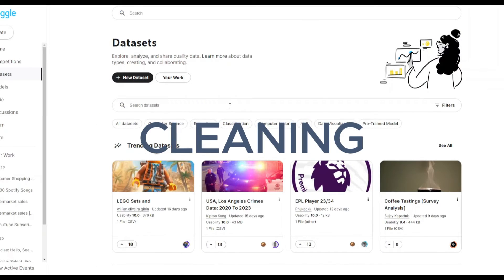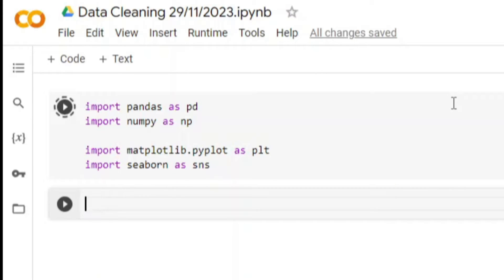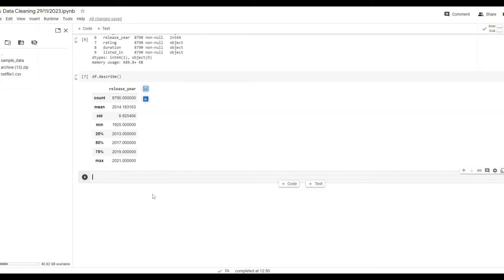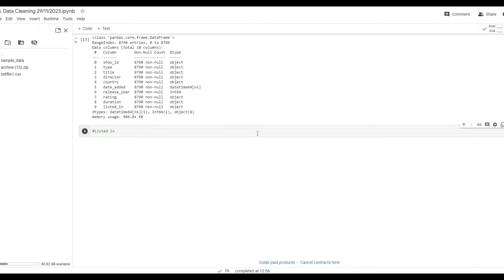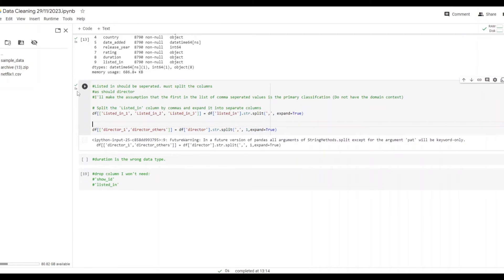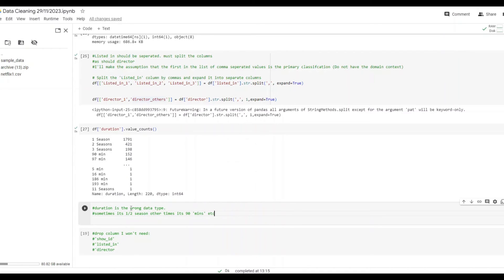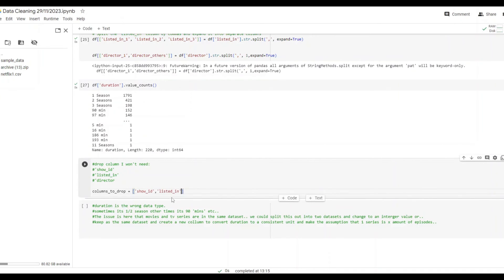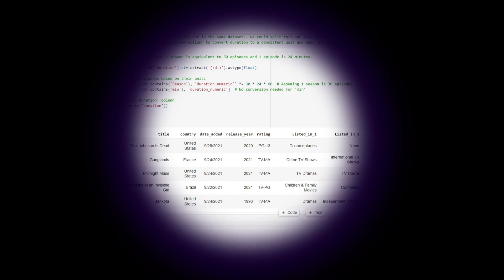Netflix Data Cleaning with Python Pandas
🔍 Jump into the world of data analysis with our latest tutorial! In this video, we explore a Netflix dataset sourced from Kaggle, guiding you through the essential steps of data cleaning using the Pandas library. Whether you're a seasoned data scientist or a beginner eager to enhance your skills, this tutorial is tailored for you.